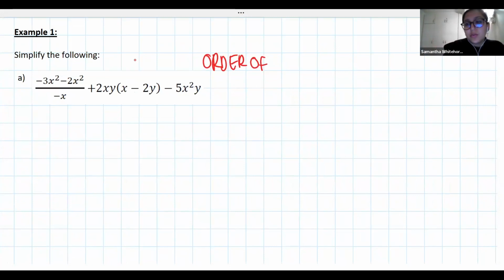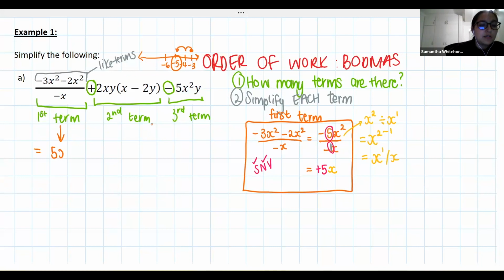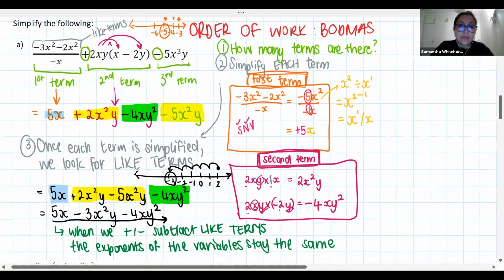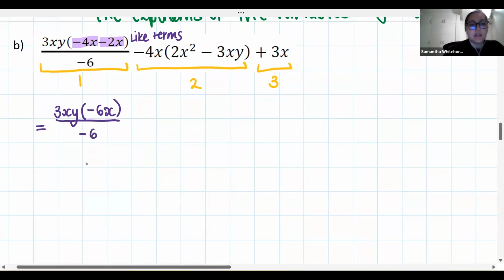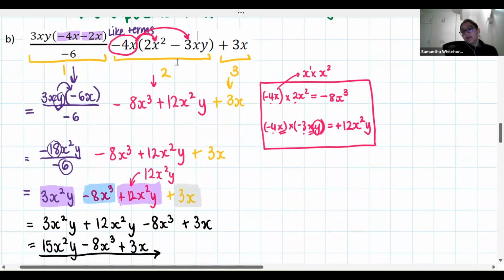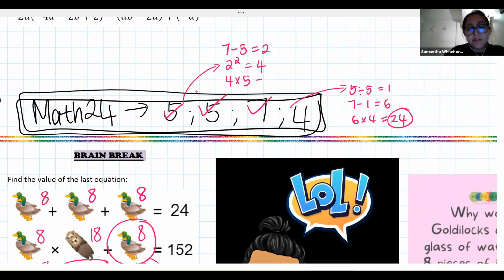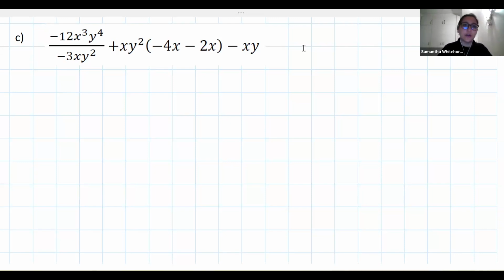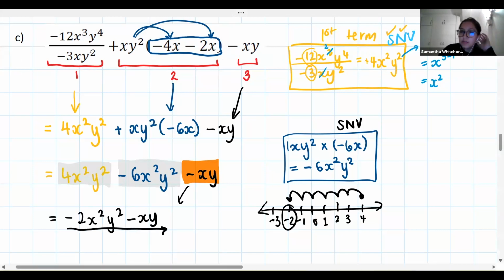Grade 8 - Algebraic Expressions (order of work)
Grade 8 | algebraic expressions | order of work | expressions | algebra | bodmas | simplifying expressions |